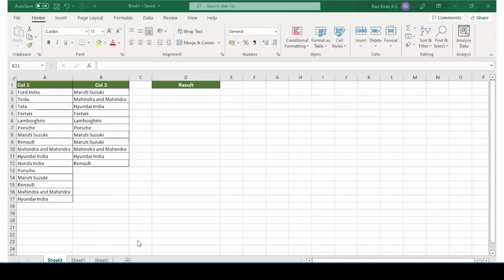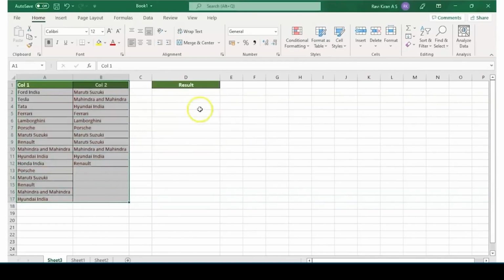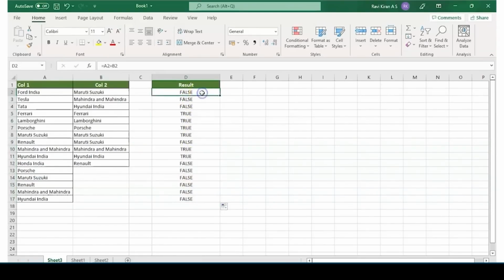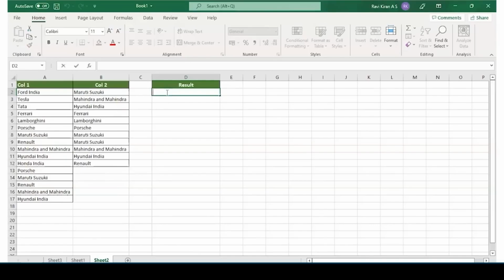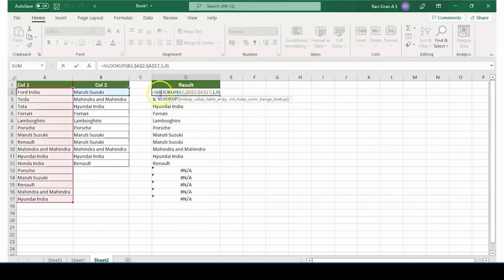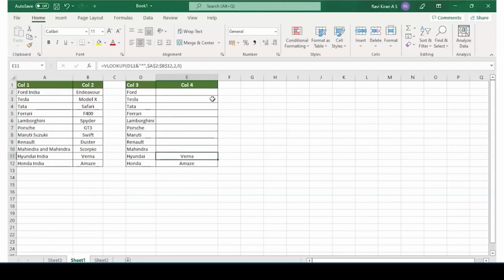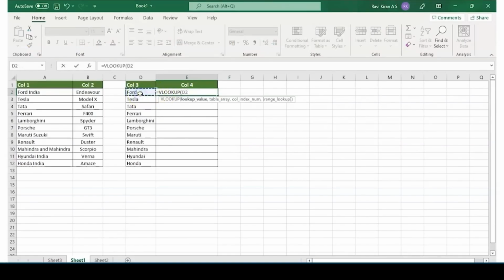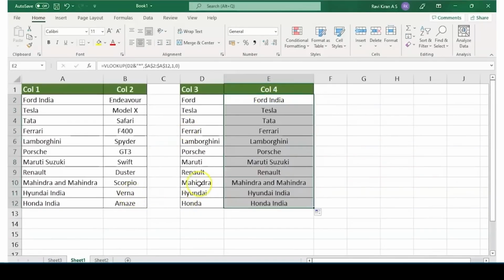How To Combine Two Columns Using (VlookUp) Formula/Learn Ms Excle.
Hello friends in this video I am telling about how to combine two tables using VlookUp Formula if u have any doubt you can ask me in comment section...